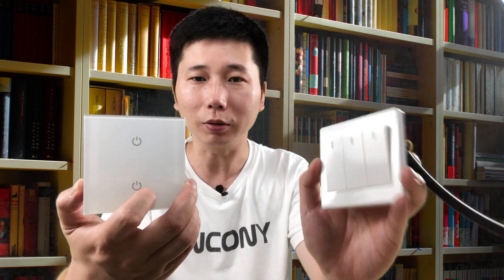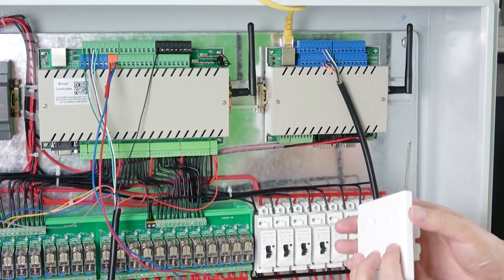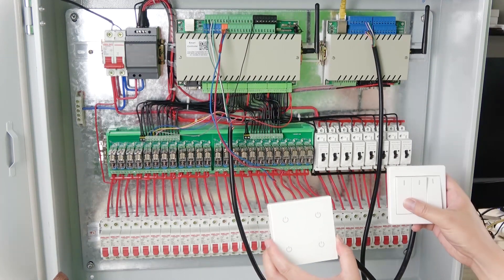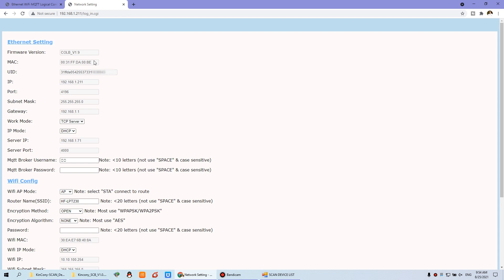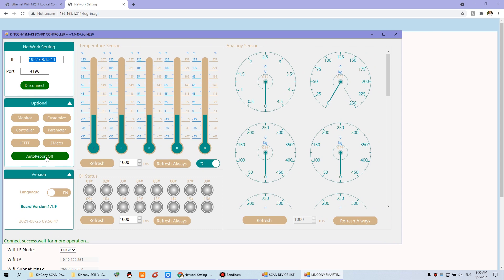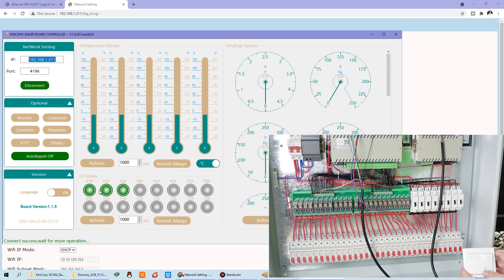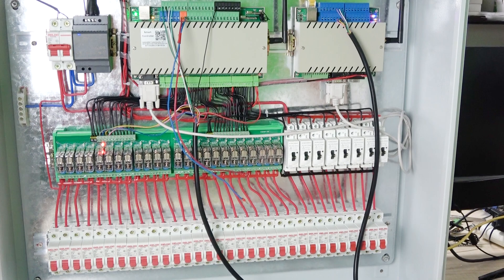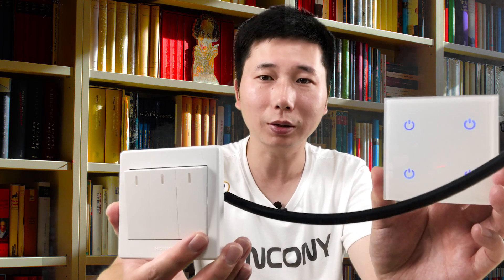【How to use KC868-H32BS #03】Use traditional switch panel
We have designed new smart controller KC868-H32BS. it have 6 digital input ports for sensors, 34 digital input ports for self-reset switch button and 32 P-MOSFET output ports, support use RF 433MHz wireless remoter. Add RS485 Modbus port. Also support MQTT and HTTP command for development.

This video show you how to DIY smart Smart Distribution Panel by KC868-H32BS controller and OMRON removable relay module.